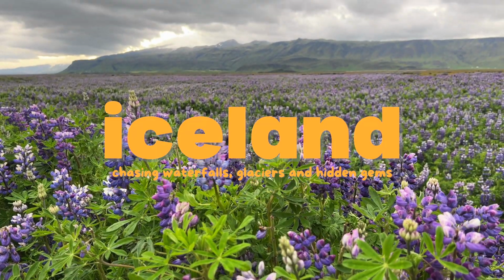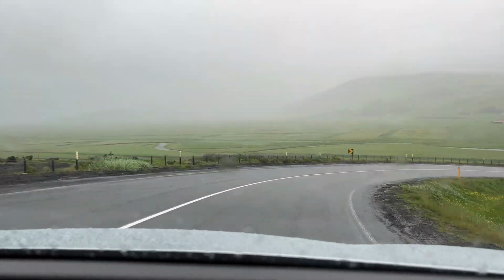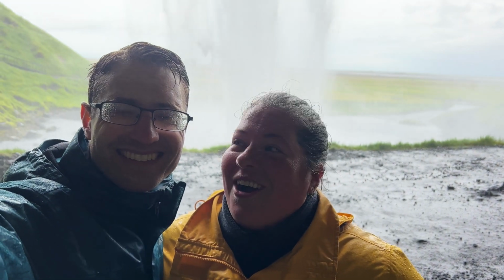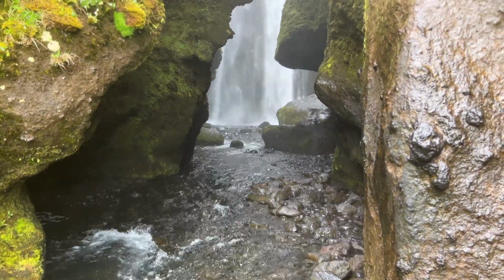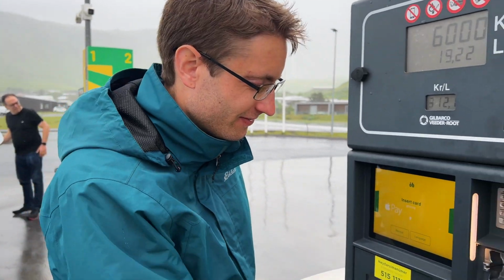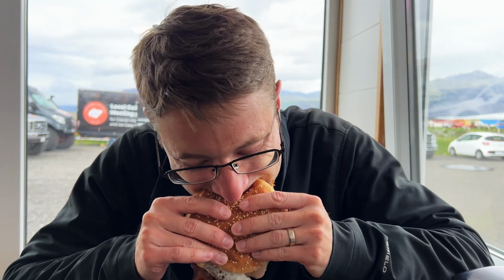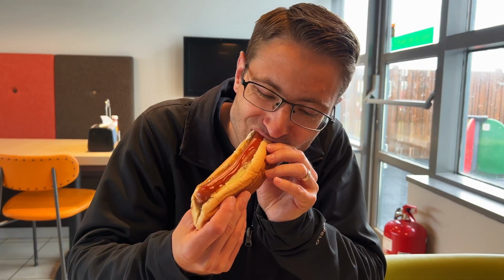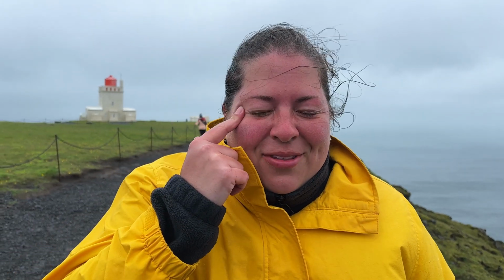ICELAND IN JUNE! (Best 2 days exploring the South Coast in June, hidden gems, waterfalls + glaciers)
We spend 48 hours exploring Iceland's South Coast! We chase waterfalls, see glaciers, discover hidden gems and eat some delicious food!

On this episode of Mapping It, we're spending 2 days in Iceland! We want to see and do as much as possible on this trip so we're renting a car. Iceland is filled with dramatic landscapes that are surprisingly accessible, even on a quick 48 hour stopover, and it's a road tripper's dream! We visit some of the most popular spots on the South Coast of Iceland including Skogafoss and Seljandsfoss, but we also manage to find some hidden gems that are much more secluded and slightly off the beaten path. Don't miss our helpful Iceland travel tips including how to get gas in Iceland! We even visit 3 different glaciers: Solheimajokull, Svinafellsjokull and Jokulsarlon! Our trip wouldn't be complete without some delicious food including soup from the Soup Company in Vik, and of course an Icelandic hotdog!

If you're looking for a complete guide to Iceland check out our Iceland Ring Road video!

We use eSims from Airalo. Use code "KARIN1082" to get a $3 credit on your first Airalo purchase and watch our how-to video to learn how to use it!

We're Karin and Jeremy! Just an average couple with a love for travel. We work full-time jobs that only offer limited vacation time, so we work hard to get the most out of our holidays. Join us on our adventures as we maximize our time off on Mapping It.

Timestamps

00:00 Intro
00:49 Arrival + Soup
04:40 Skogafoss
06:57 Hotel Tour
08:18 Seljalandsfoss
12:00 Gljufrabui
15:35 Solheimajokull
17:53 Dyrholaey
18:35 How to get gas in Iceland
19:49 Scenic Views
21:12 Svinafellsjokull
23:07 Food Stop
24:13 Diamond Beach + Jokulsarlon
26:23 Gluggafoss
27:50 Icelandic Hotdog
28:33 Seltun Geothermal Area
31:04 Shopping at Bonus
32:14 Bloopers